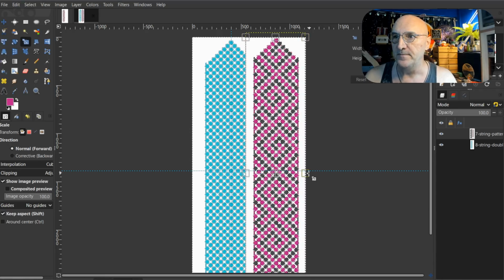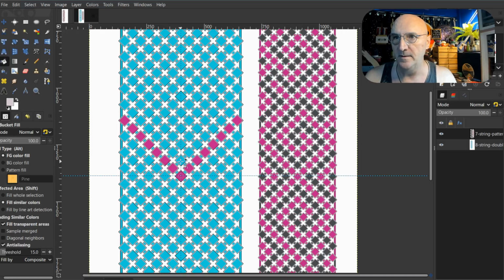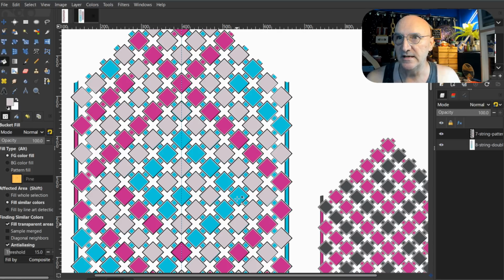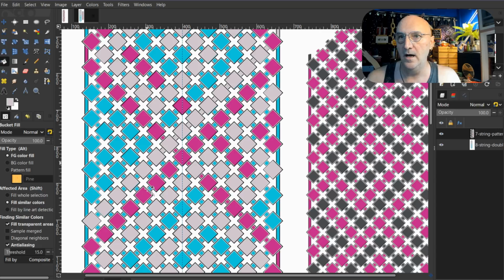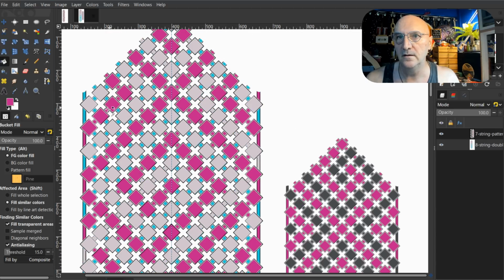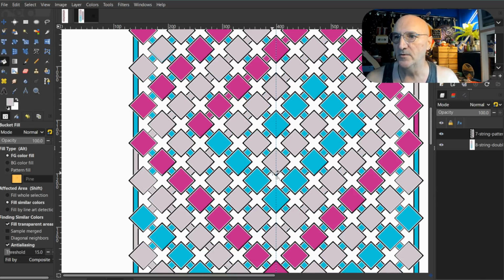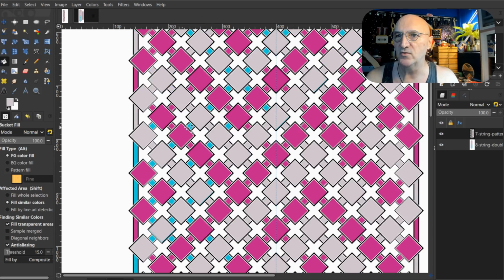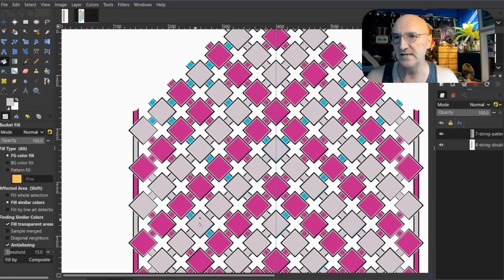Remixing a Blindsided Pattern: 16-String Spiral with Beginner-Friendly Knots!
In this video, I revisit a Blindsided Creation pattern and give it a twist—literally! This time around, I’m using 16 strings instead of 14 to see how it changes the look and feel of the design. Spoiler: it opens up some exciting possibilities for beginner-friendly knotting (hello, chevron lovers!).

We explore:

How even-numbered strings can simplify your knot pattern

The creative process behind designing a larger spiral effect

A pattern that works with just left or right knots

Two mirrored versions of the final result—both included on the site!

This is a deep dive into pattern tweaking, perfect for anyone who’s starting to experiment with modifying their own bracelet designs. 🎨

📸 Tag your creations with akaawol so I can see what you make!